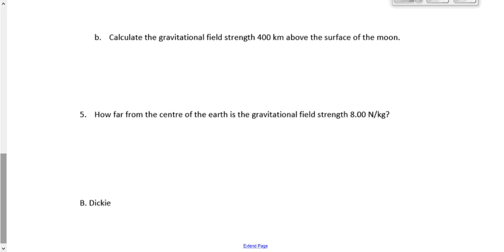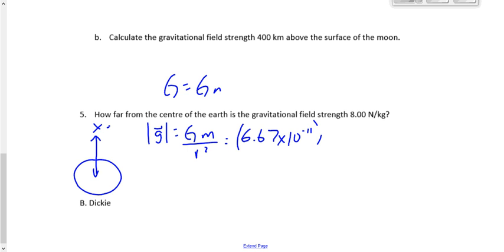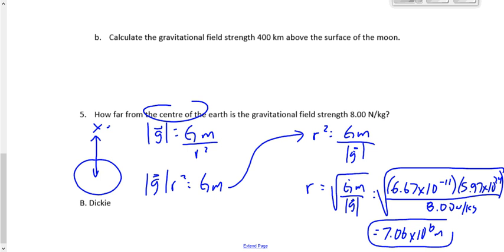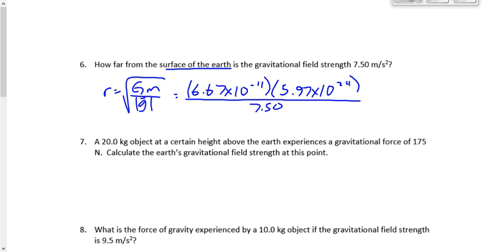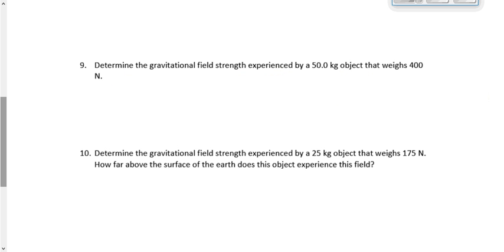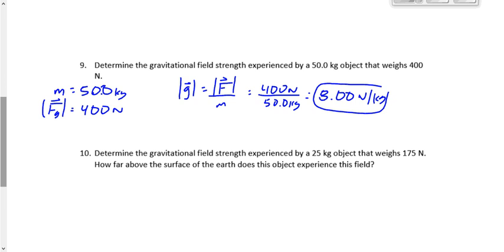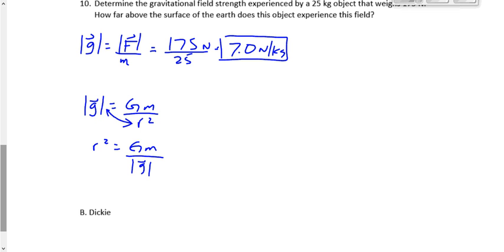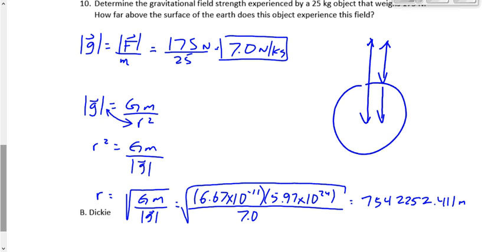(P2019S) Worksheet #24/25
Check over worksheet #24 (Gravitational fields)